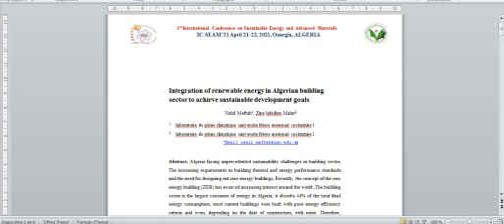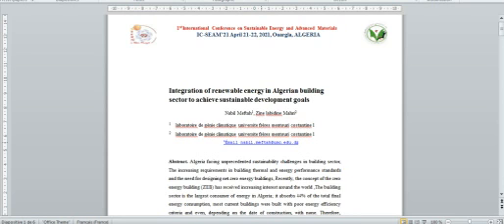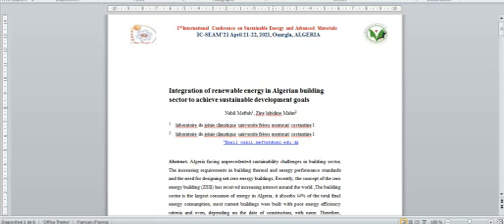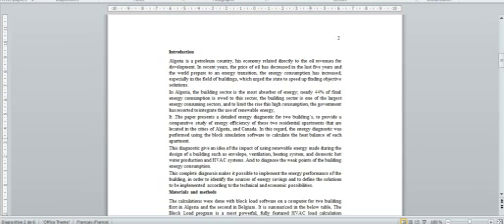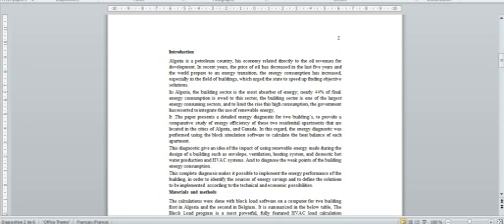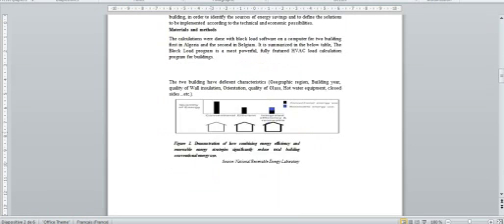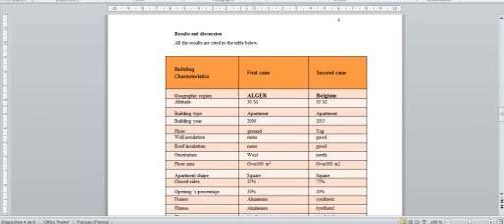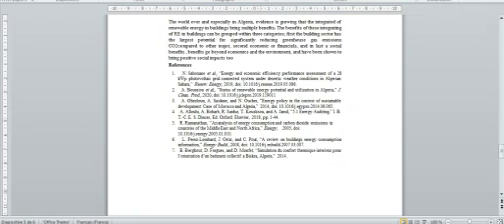Meftah SEAM21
1st International Conference on Sustainable Energy and Advanced Materials IC-SEAM’21 April 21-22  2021  Ouargla ALGERIA